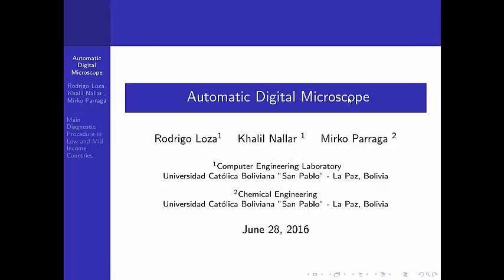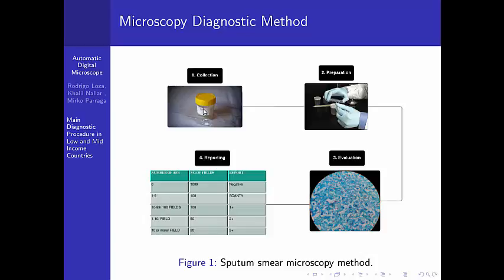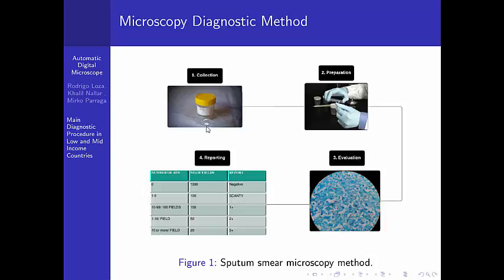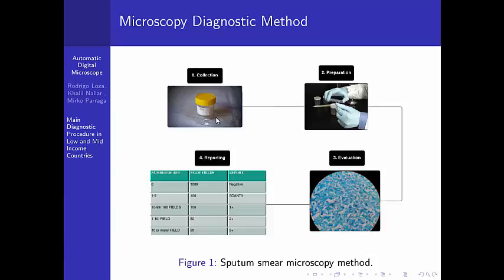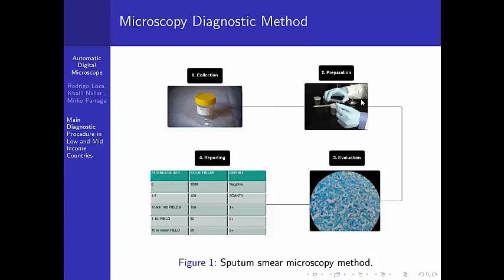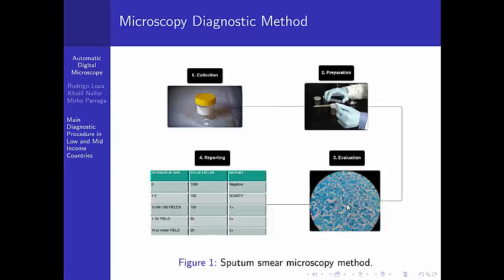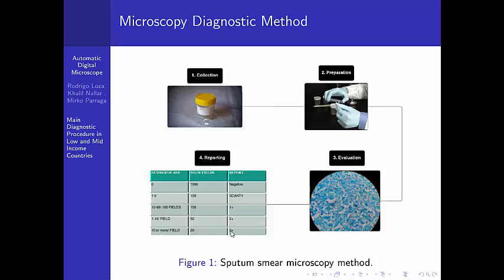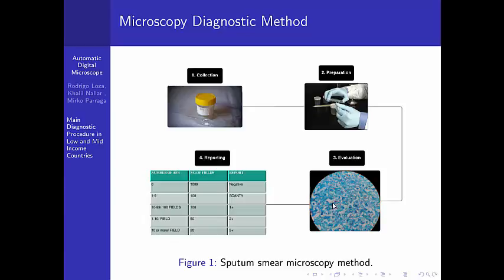Video Log 5 - Zhiel-Neelsen Sputum Smear Microscopy Method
This log depicts the TB diagnostic method that we are automatizing and making portable.